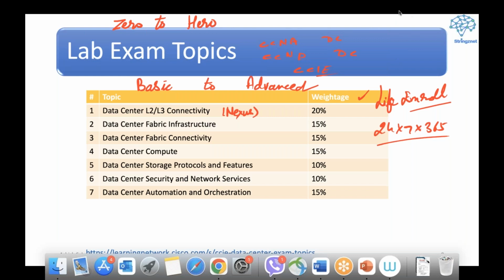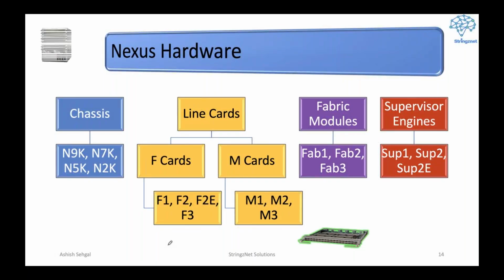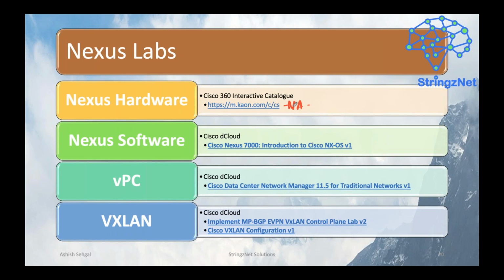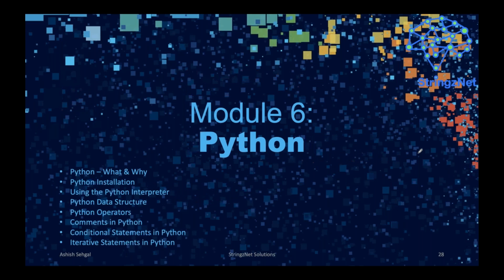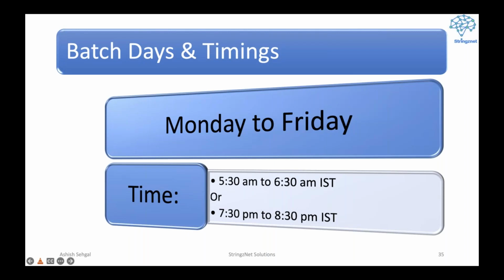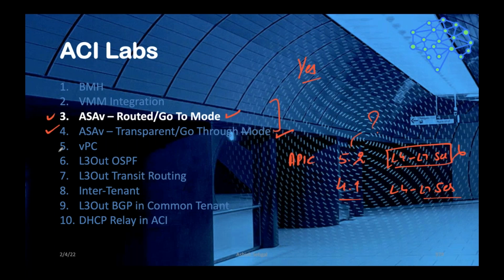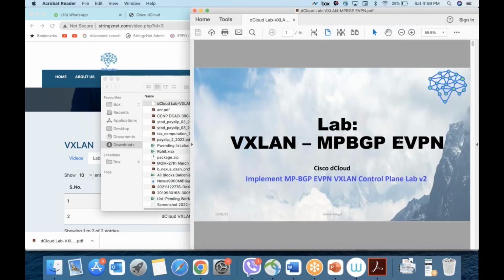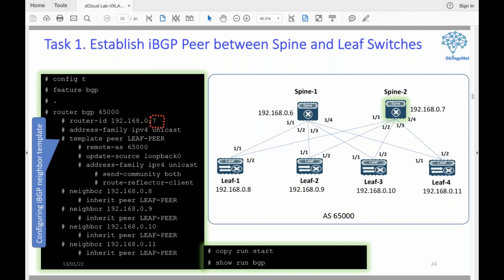CCIE DC April 2022 - Q&A/Demo Session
2nd April 2022